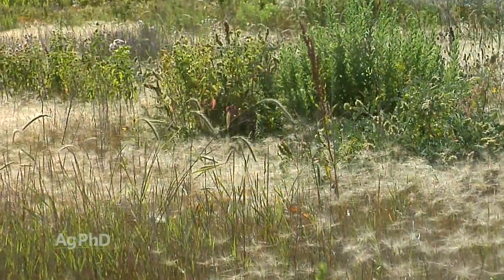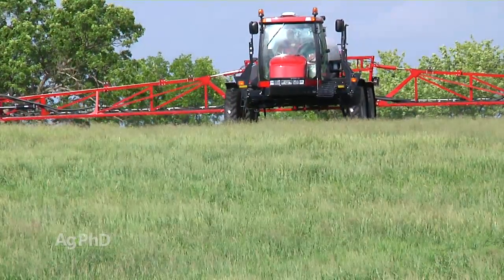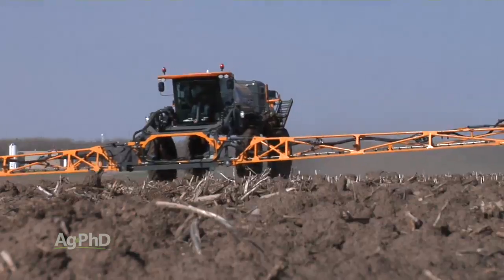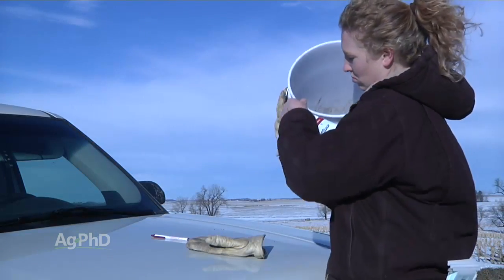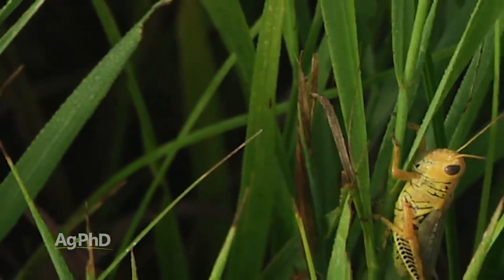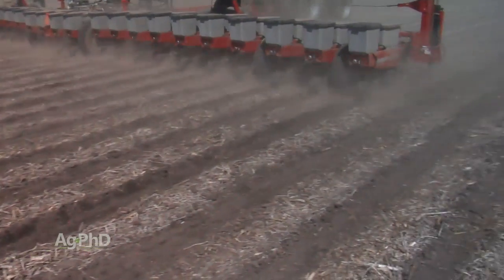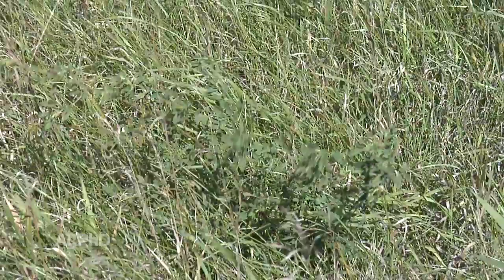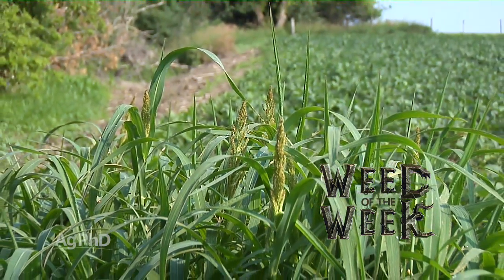Transitioning CRP Into Production #931 (Air Date 2/7/16)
Brian and Darren Hefty discuss tips and techniques for bringing CRP ground back into production.